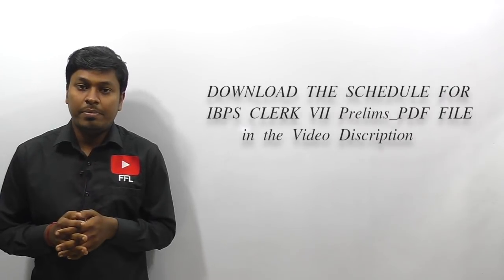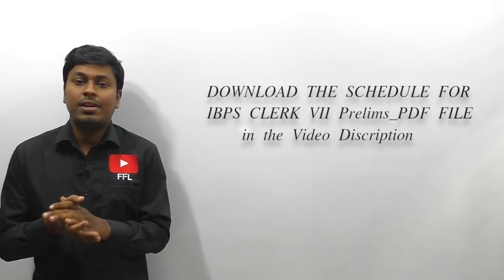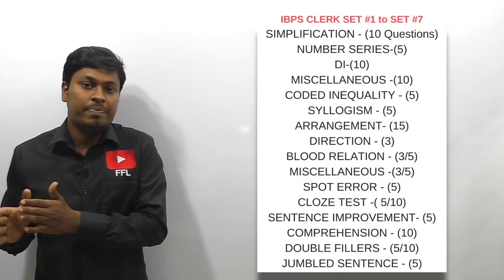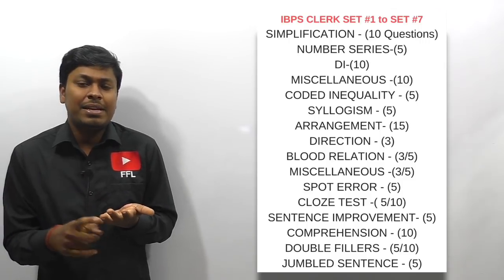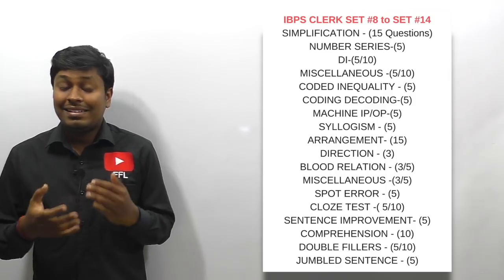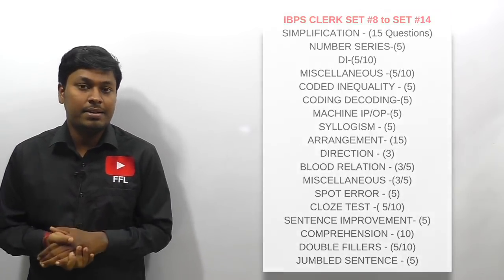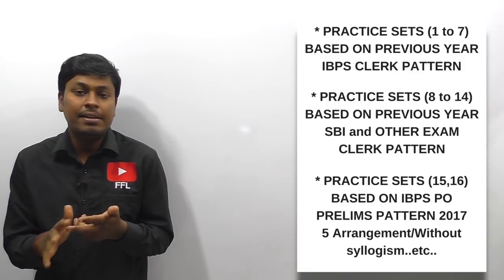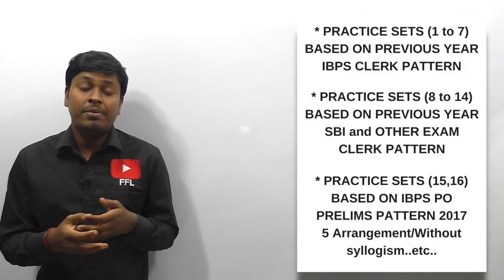IBPS CLERK PRELIMINARY TEST SERIES